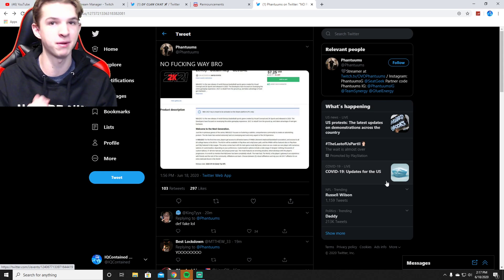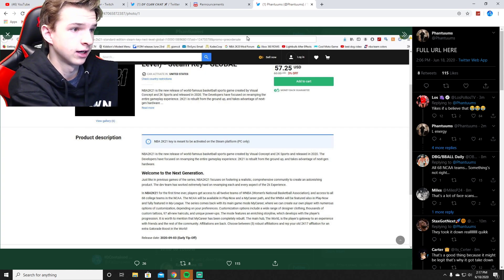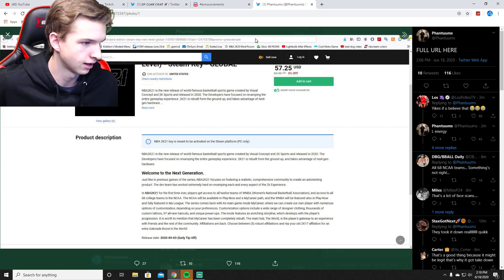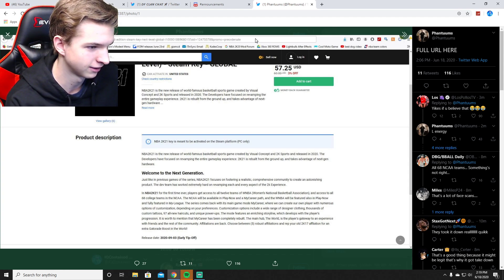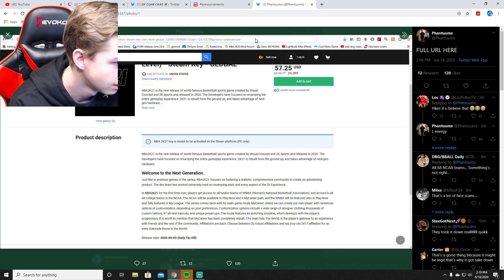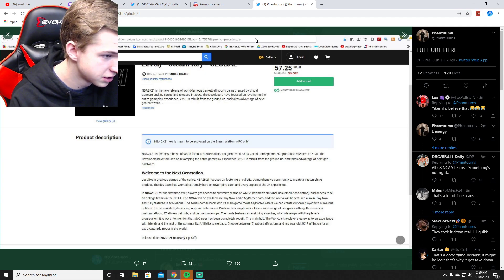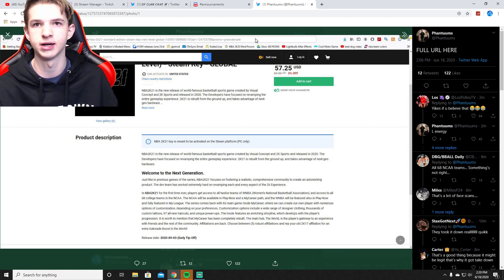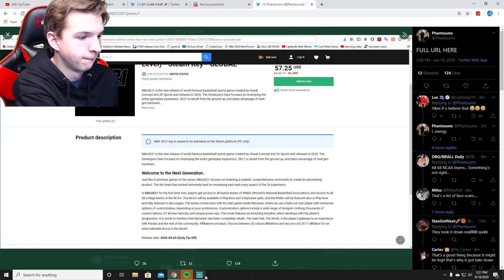POSSIBLE NBA2K21 LEAK!? AFFILIATIONS, NEW PARK, COLLEGE TEAMS, DESIGNER CLOTHES? NBA2K21 REVEALED!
🛎️ TURN ON NOTIFICATIONS FOR FUTURE VIDEOS 🛎️